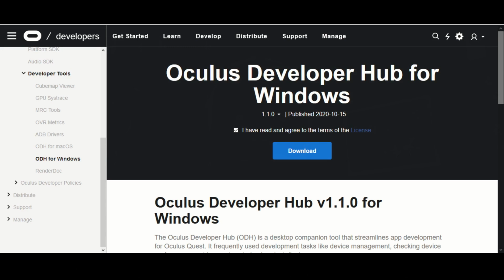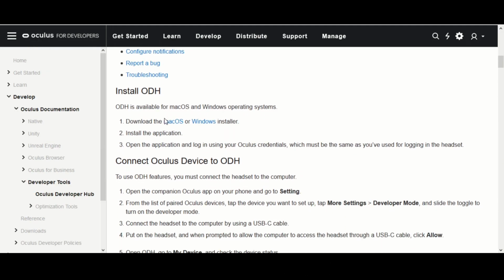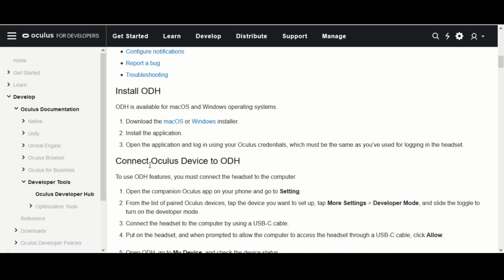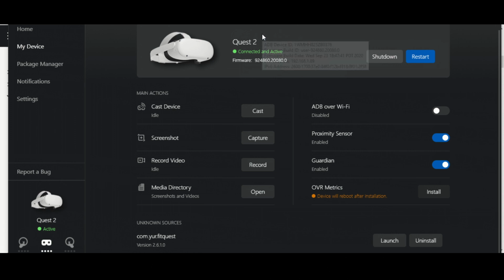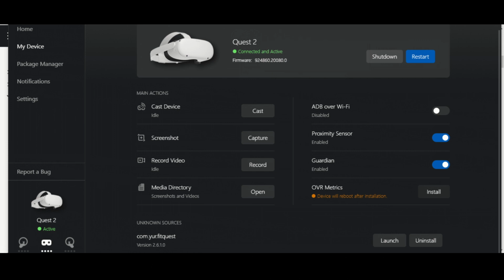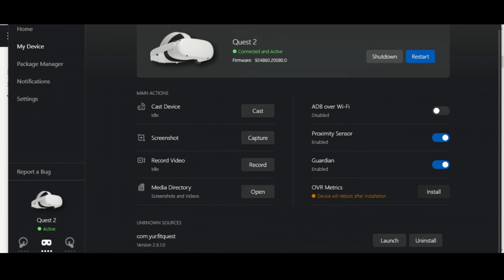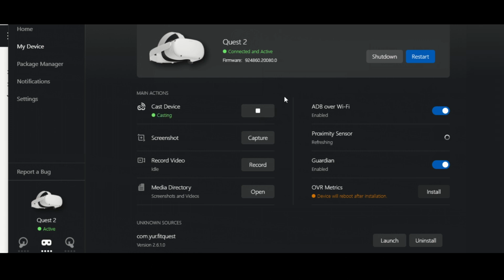How To WIRELESSLY Record/Live Stream Oculus Quest 2 To Youtube, Twitch, Ect. With A PC.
I just bought an Oculus Quest 2 last week, and I really wanted to record it and stream it. Yet everything I found online said that you needed to buy separate hardware like a chromecast to stream it. Well, I found a very good way around that. And it’s even easier to use. I hope you enjoy this simple and easy tutorial.

The USB C Female To USB Male Adapter I Used Since My PC Doesn’t Have A USB C Port